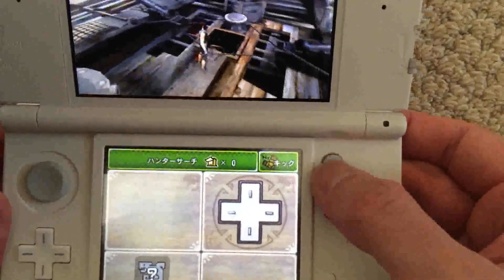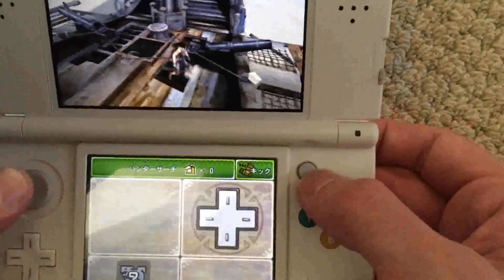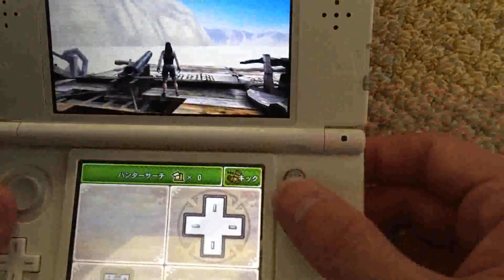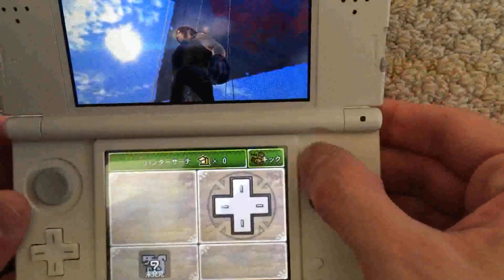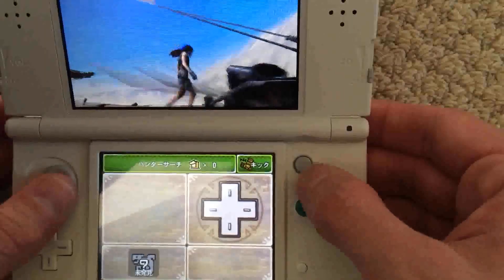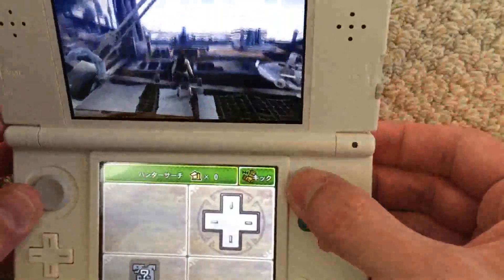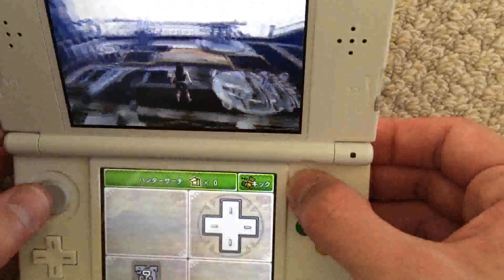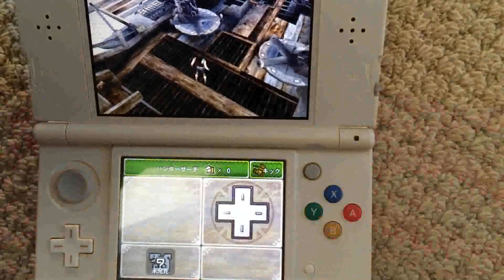How The New Nintendo 3DS's C-Stick Works in Monster Hunter 4G.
Here's a demonstration of how the new 3DS C-Stick works in Monster Hunter.